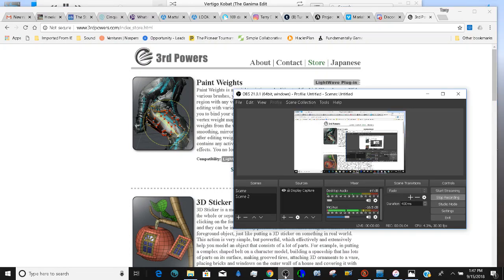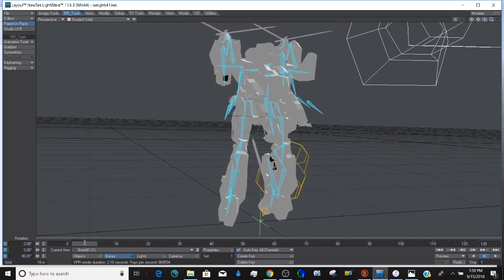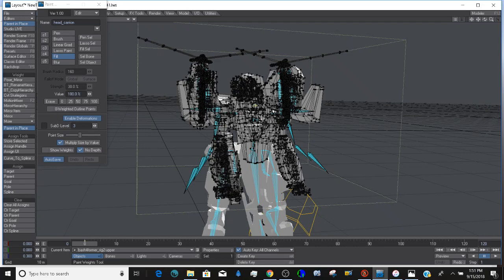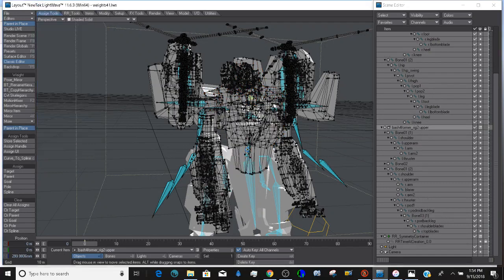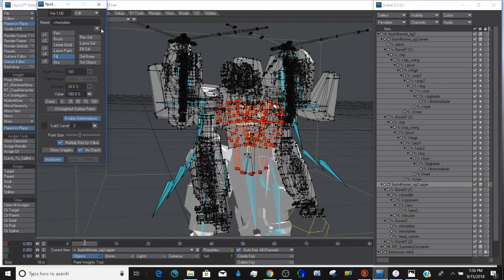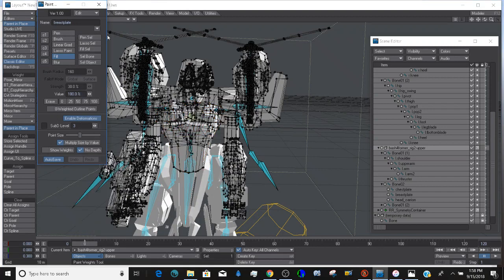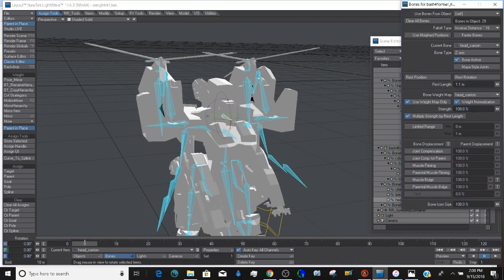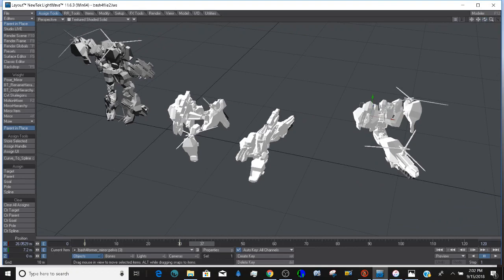MADRADIO Dev 15-3rd powers paint weights demo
Doing some kitbashing  this week for my mech demo and have created a short video demonstrating my use of this very useful plugin.